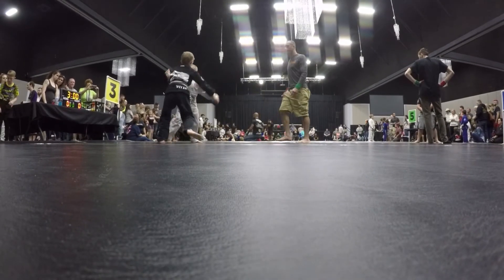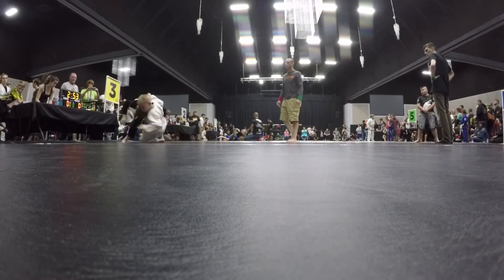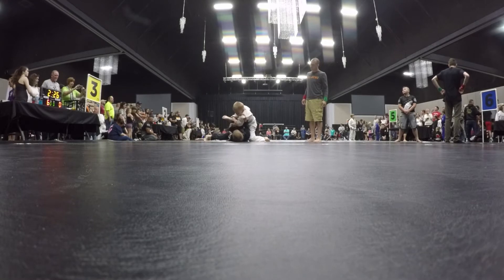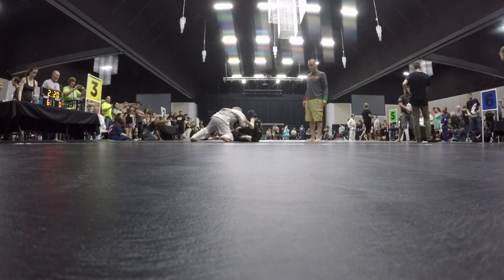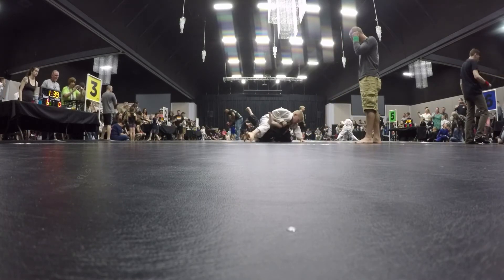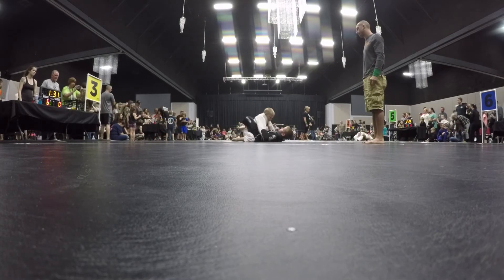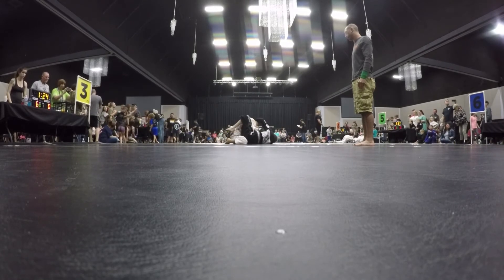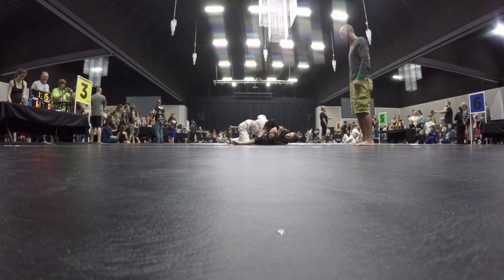Brandon Underwood - GI (2) - Grey Belt - SUGA - 20180310 - Valor Brazilian Jiu Jitsu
Valor Jiu-Jitsu is owned and operated by BJJ Blackbelt Tim Thurman. Our students are like family because that's what Brazillian Jiu Jitsu is all about.

8158 Navarre Pkwy
Navarre, FL